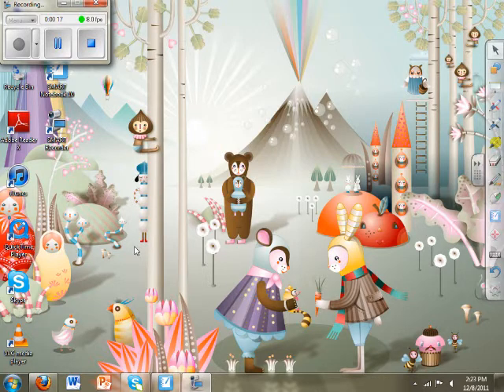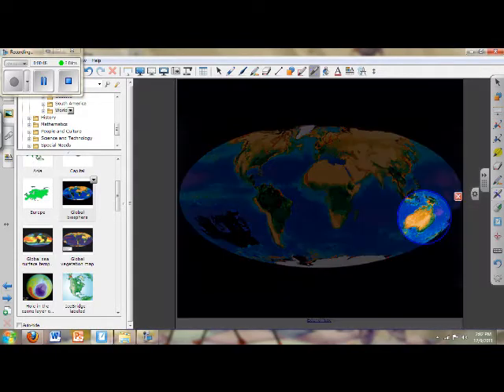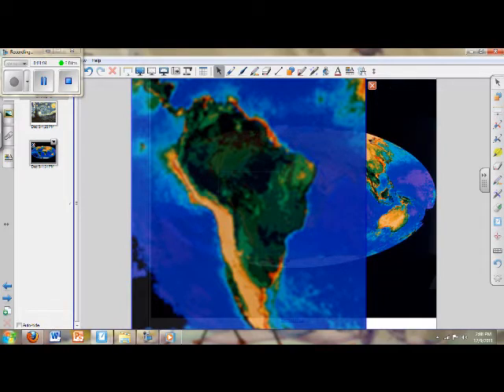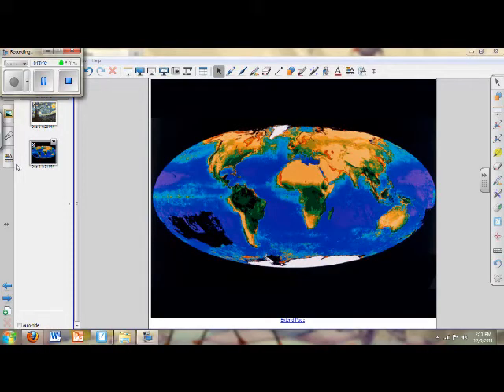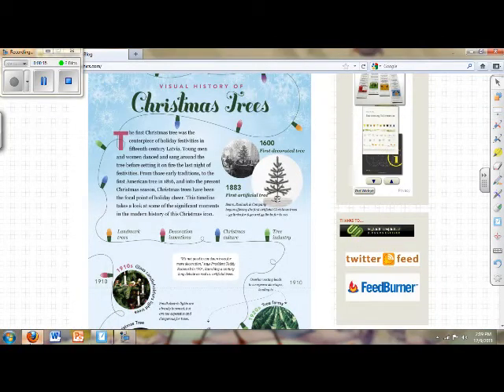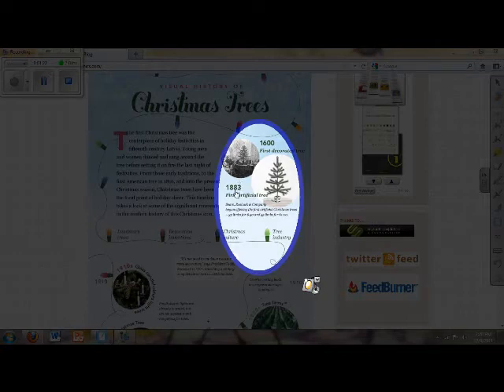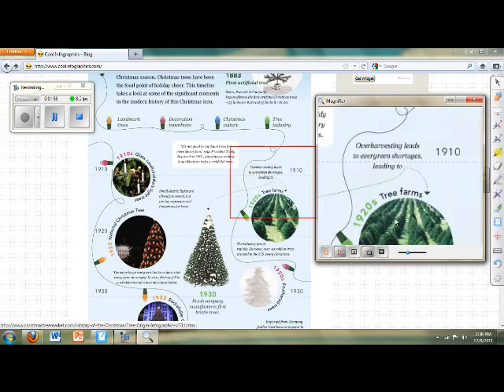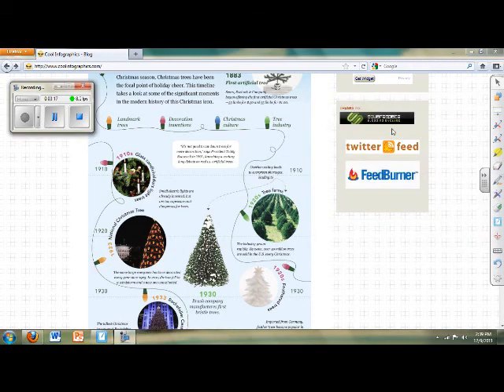SMARTboard Magic Pen Tutorial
Every last detail you ever wanted to know about the Magic Pen tool from SMART technologies.